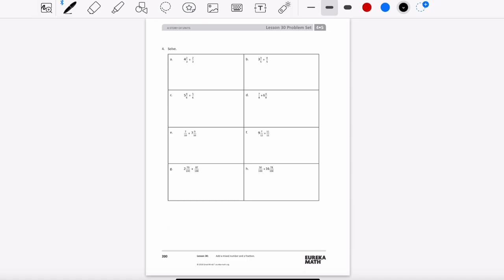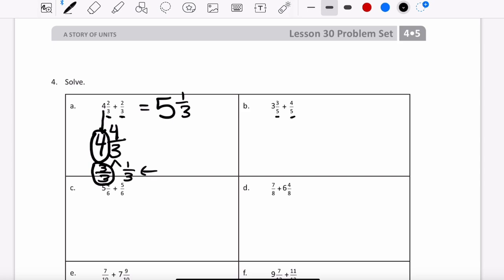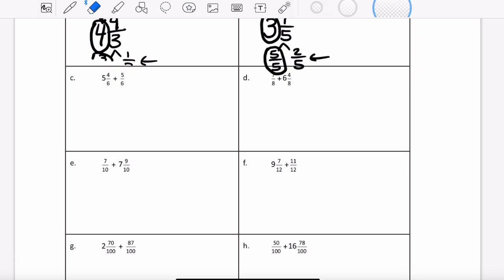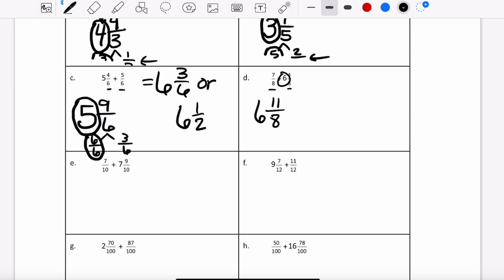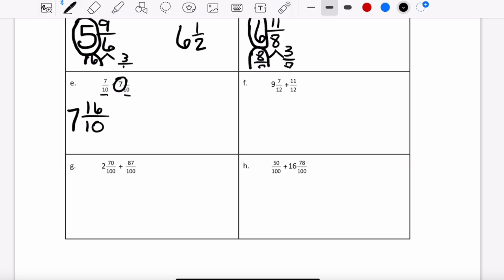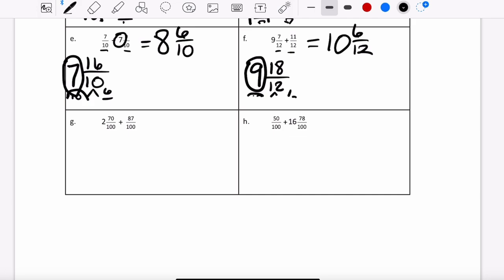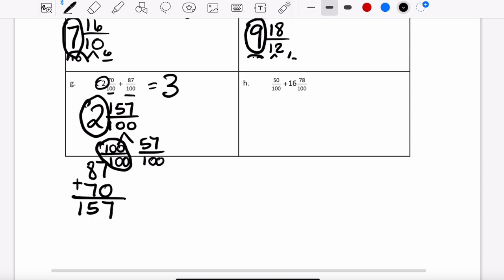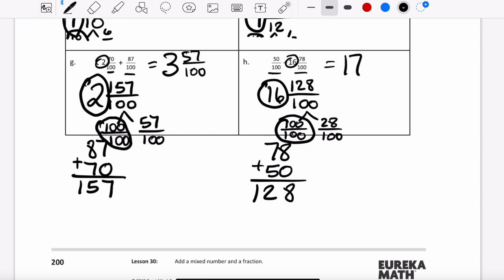Mod 5 Lesson 30